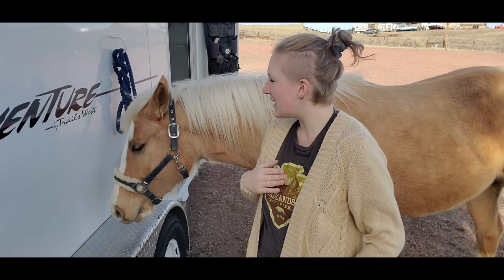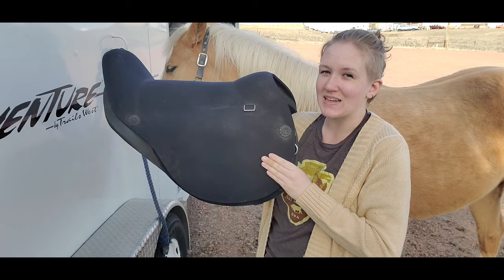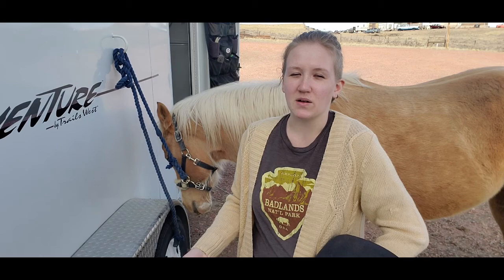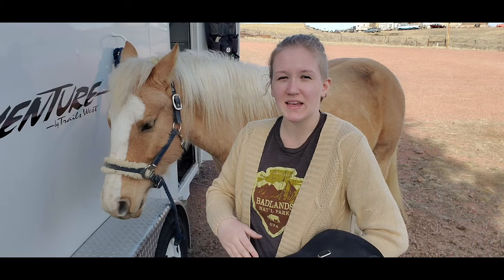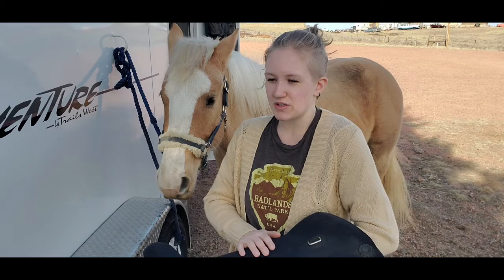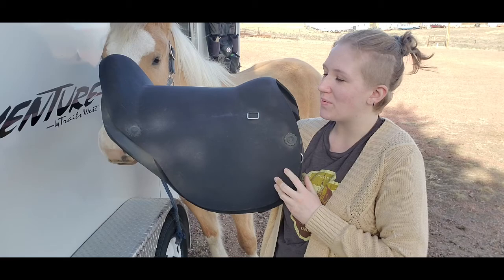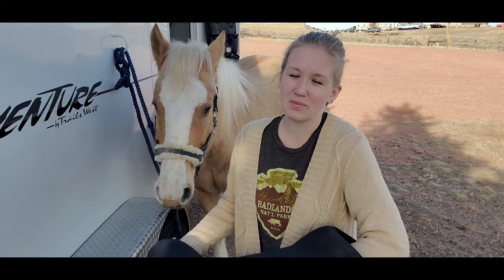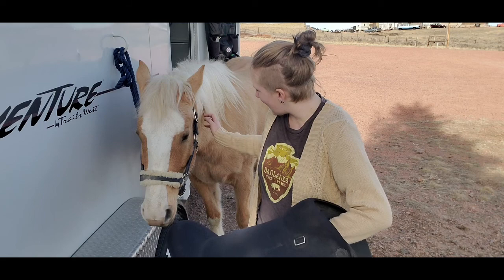Treeless Saddles: What You Need to Know